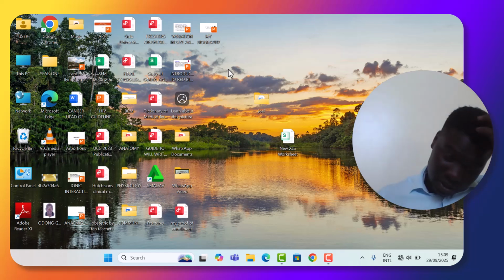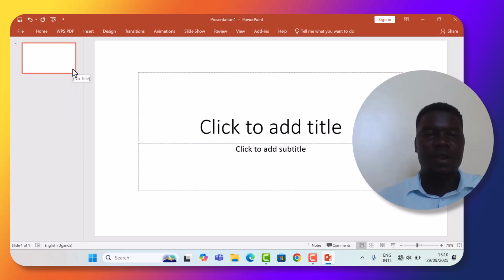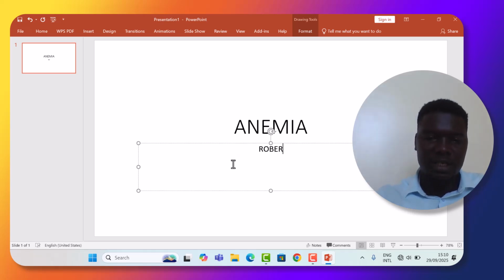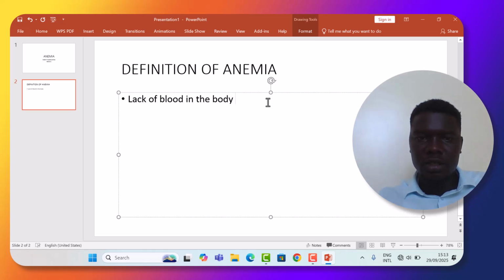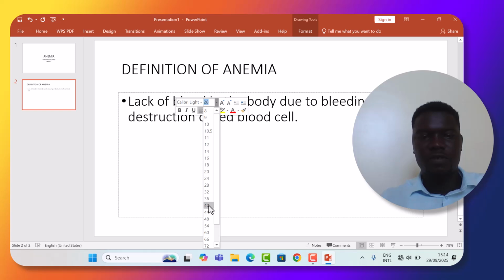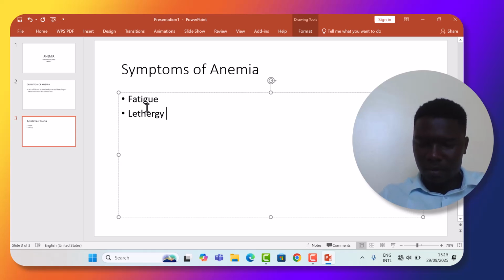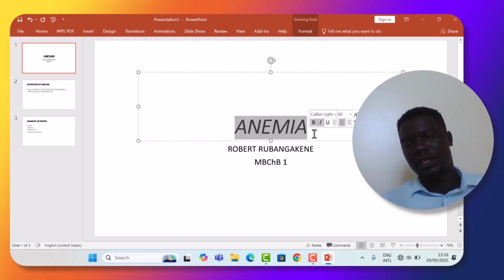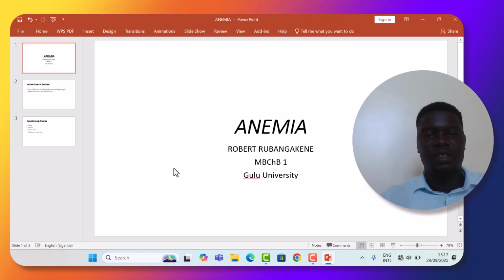Solving problems on PowerPoint presentation within 10 minutes by Rubangakene Robert MBChB Student